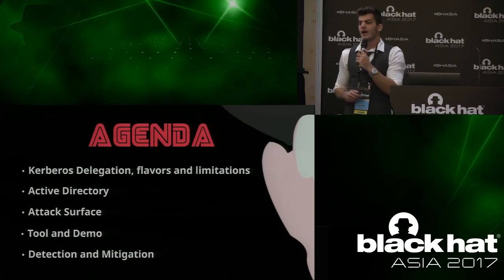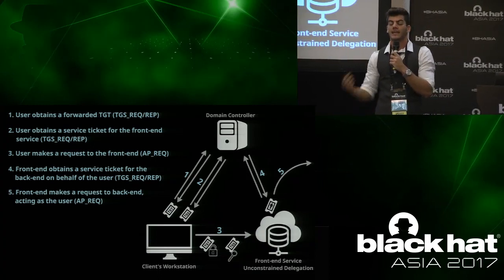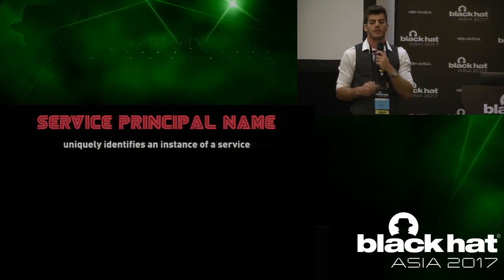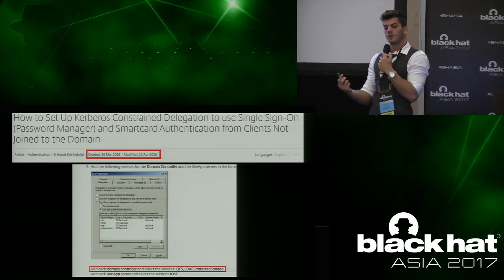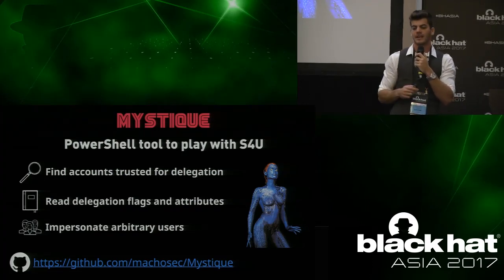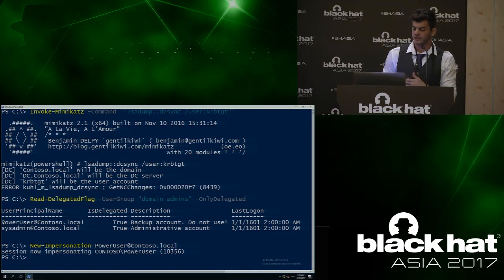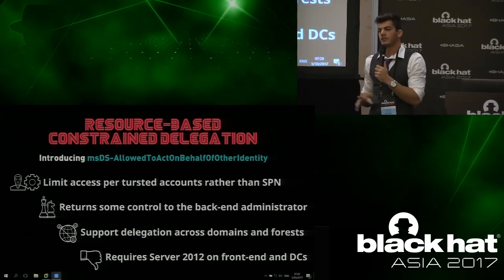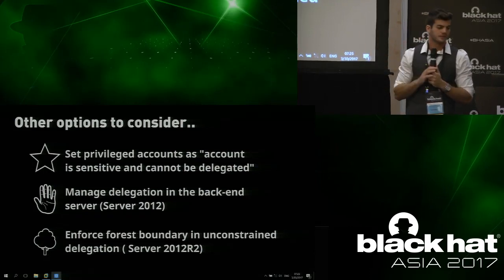Delegate to the Top: Abusing Kerberos for Arbitrary Impersonations and RCE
Delegation is the assignment of responsibility or authority to another identity to carry out specific activities. It is one of the core concepts of management, shifting the decision-making authority from one organizational level to a lower one and empowering a subordinate to take responsibility. In Windows networks, delegation allows a service to impersonate a user or computer in order to access resources throughout the network.

by Matan Hart